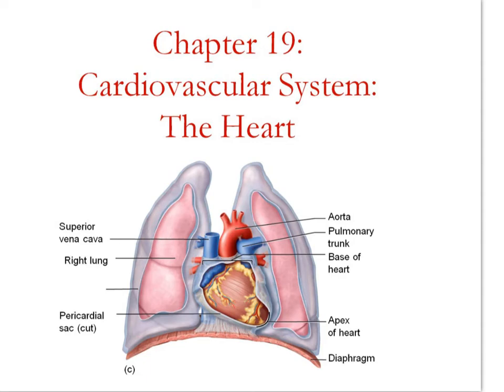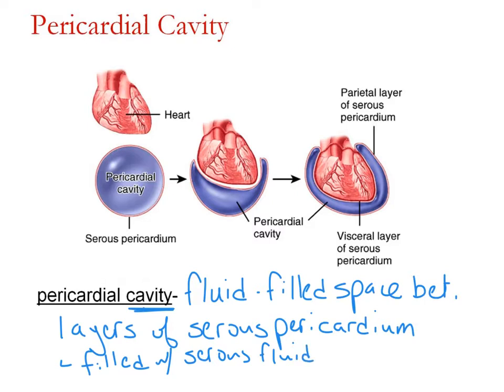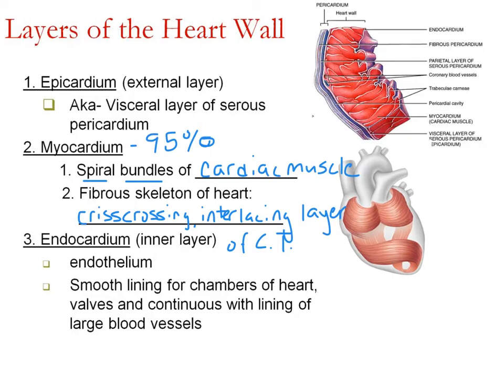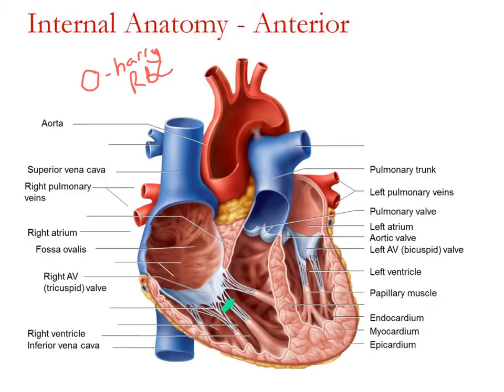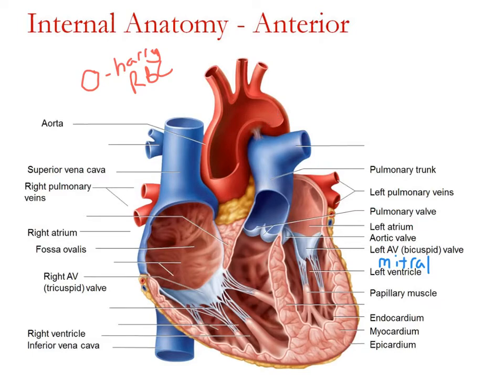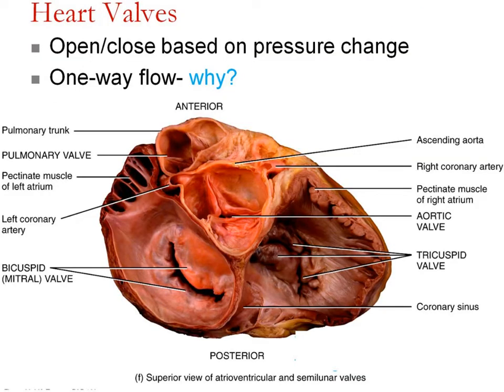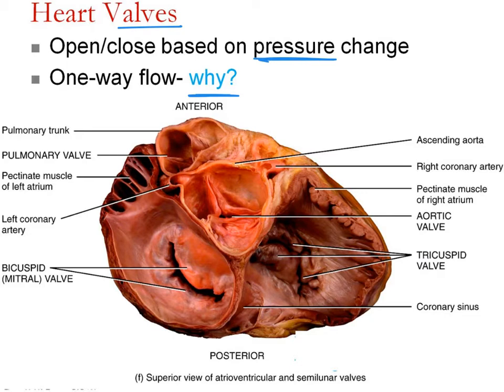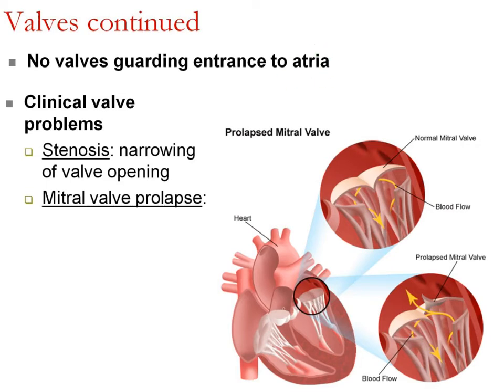Irma heart lecture part 1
This is part one of the heart lecture. Please watch and take notes as if you were in class.